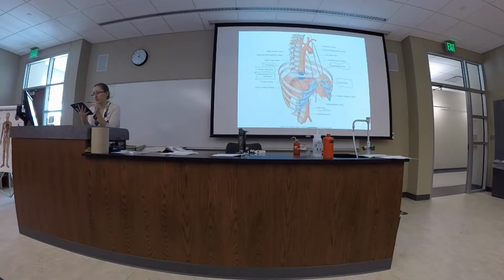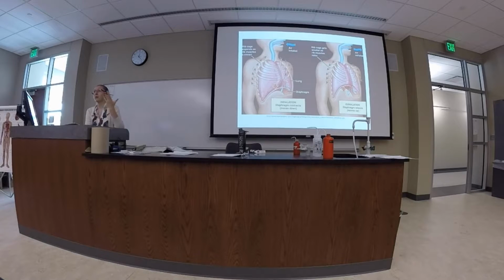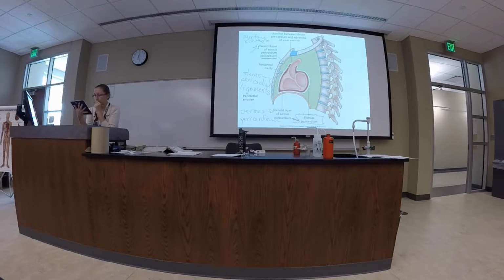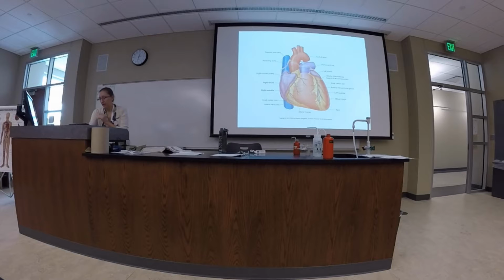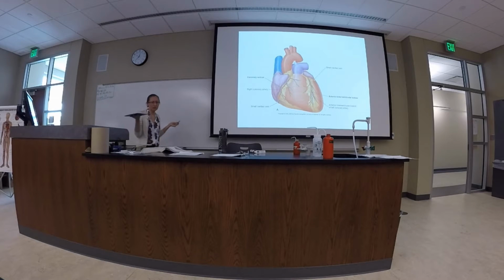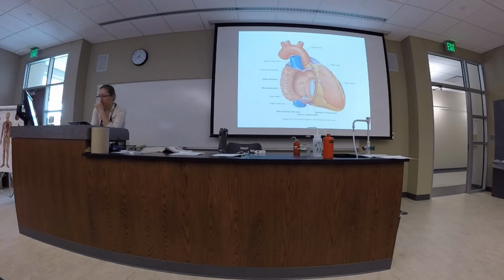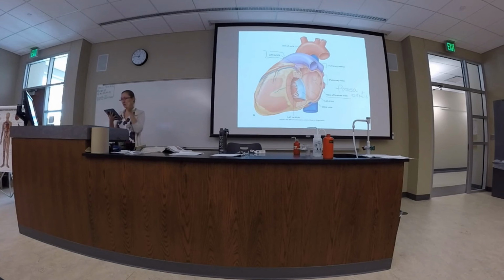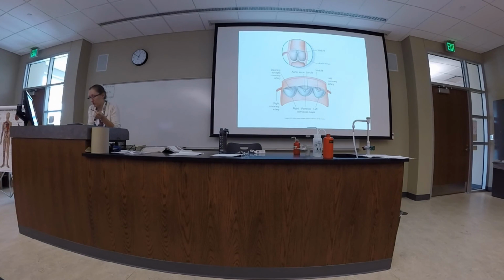Human Anatomy 09 09 2016